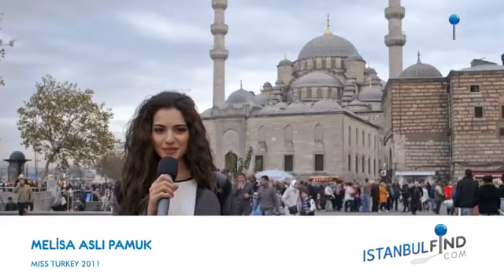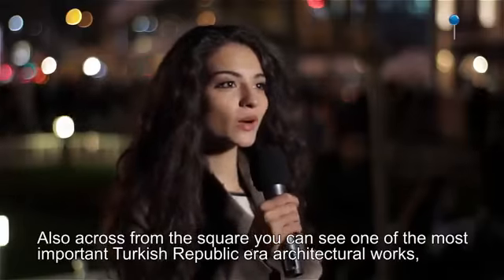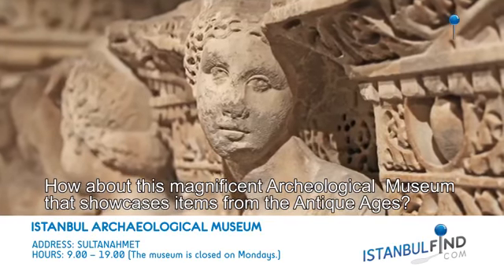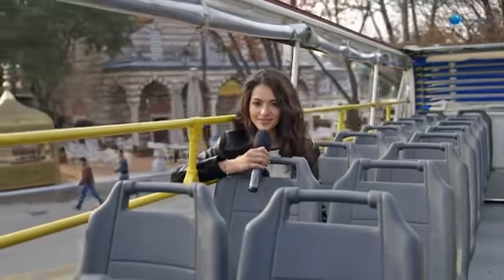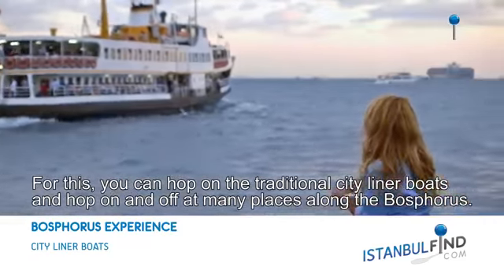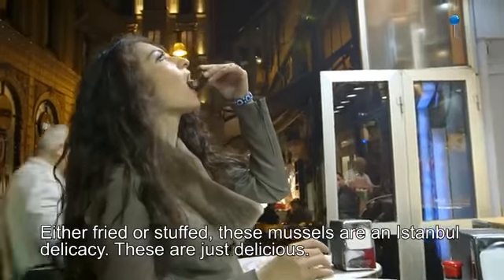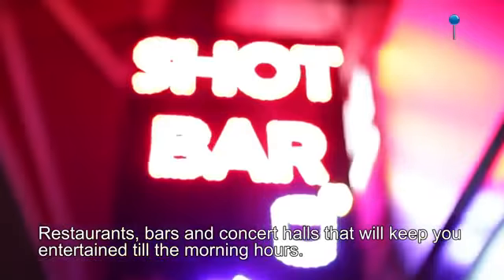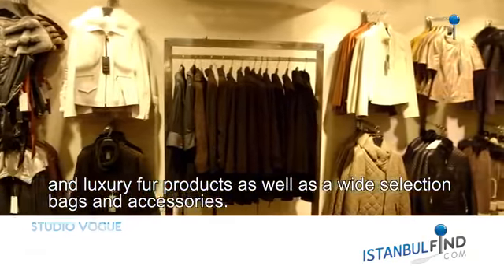Istanbul City Guide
Istanbul tour by Melisa Aslı Pamuk Miss Turkey 2011